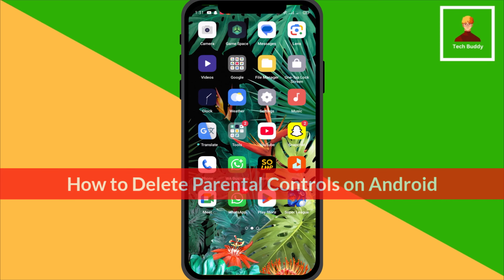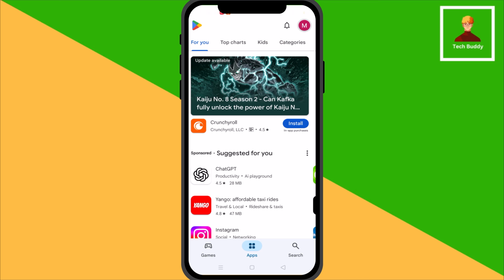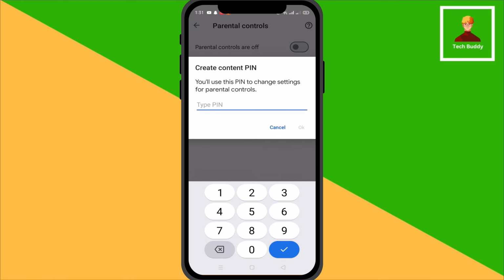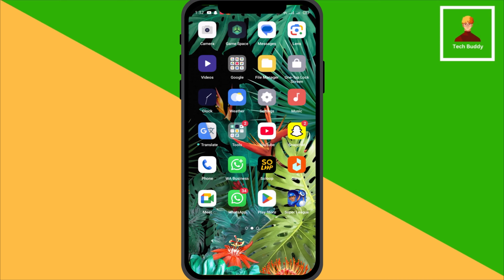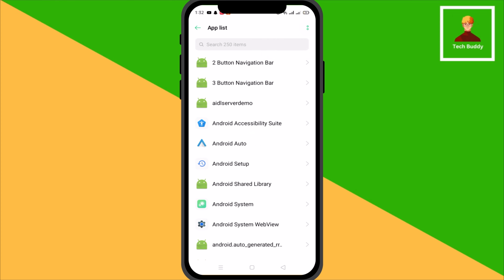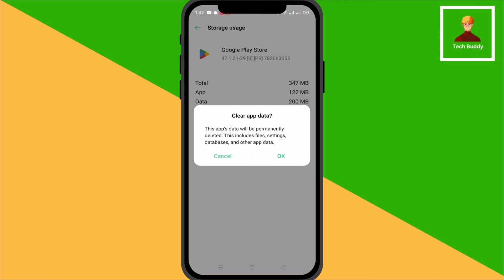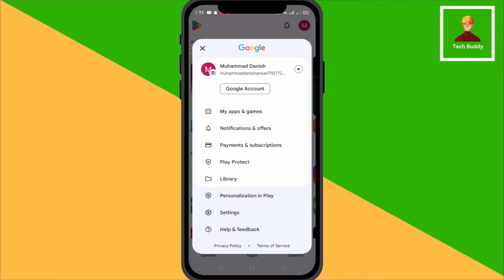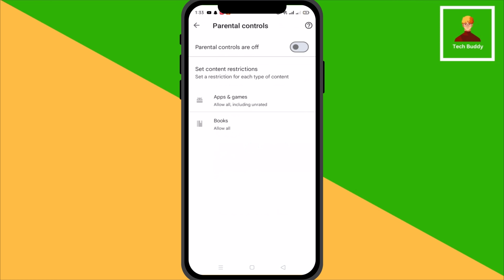How to Delete Parental Controls on Android (Step By Step)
Want to learn how to delete parental controls on Android? In this quick and easy guide, you'll discover step-by-step instructions to disable parental controls on Android devices, whether you're using Google Family Link or built-in settings. If you're wondering how to turn off parental controls on Android for apps, Play Store, or device restrictions, this video has you covered. Perfect for parents, teens, or anyone needing to regain full access to their Android phone or tablet.